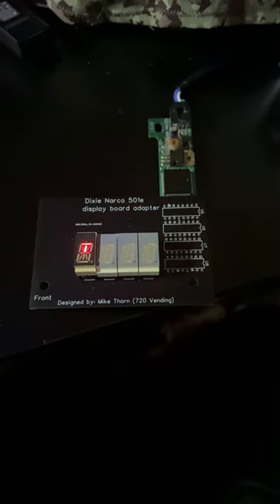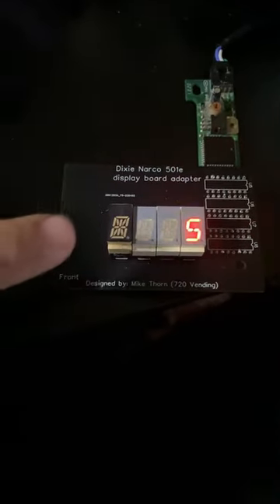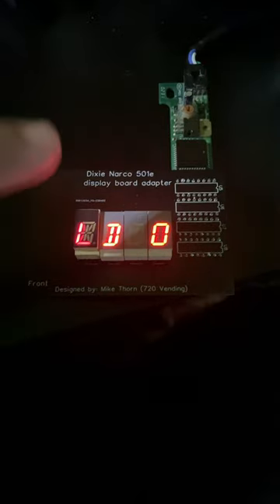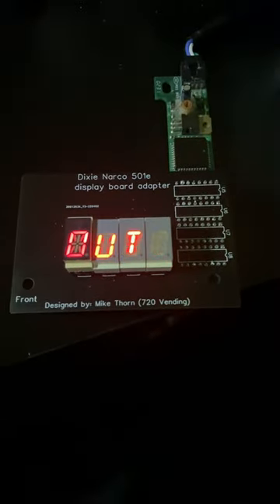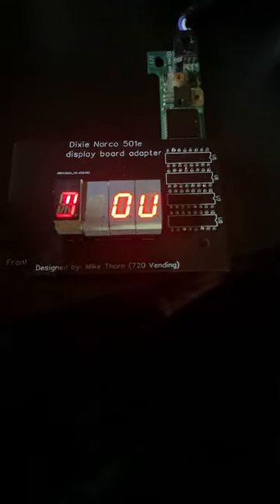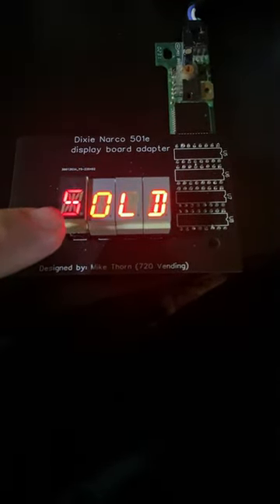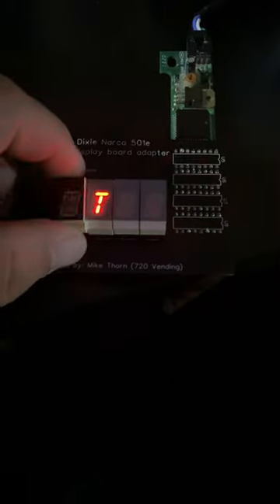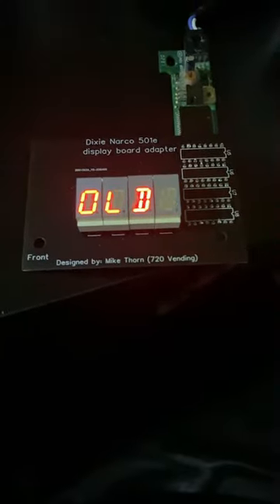Dixie Narco 501e Display segment replacement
here is where you can get replacement LED segments